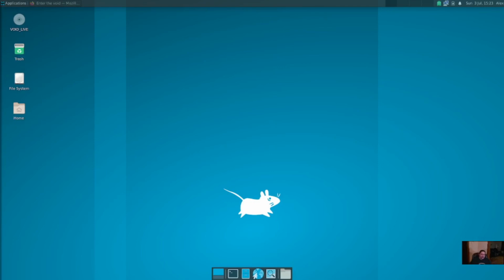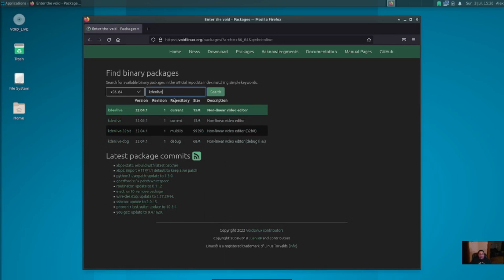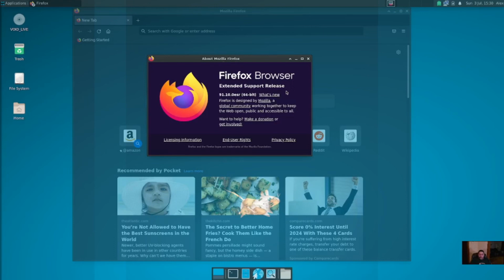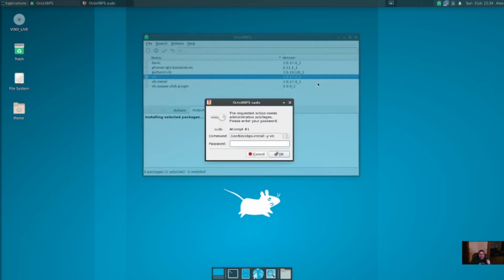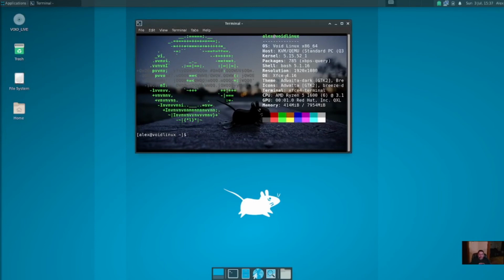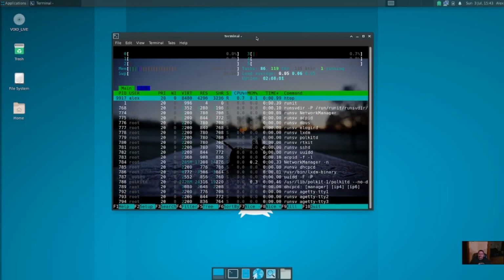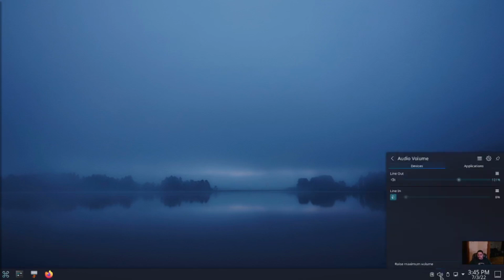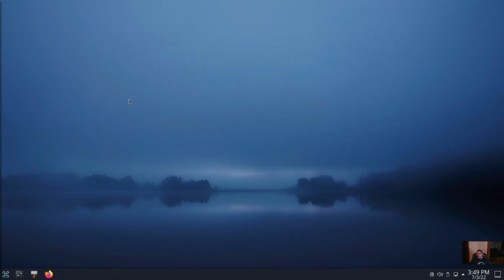Linux Install : Void Linux !! A great, light Linux Distro !!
Void Linux, Is a independent distro unto its own. Is has several Desktop Enviroments. It uses the XBPS package manager, that is similar to Synaptic Package manager. Its snappy and lightweight. I've really enjoyed this distro.